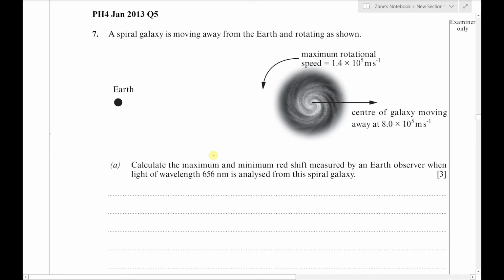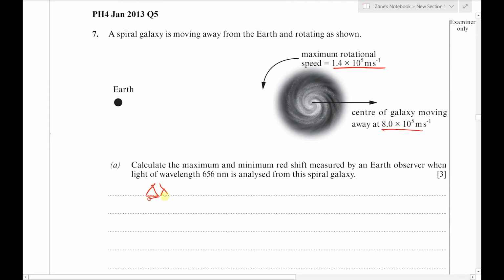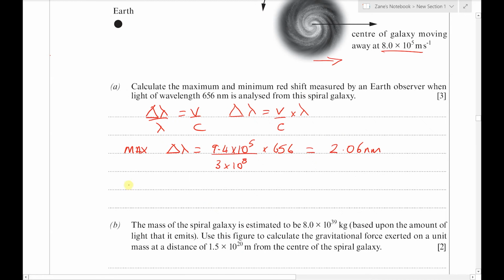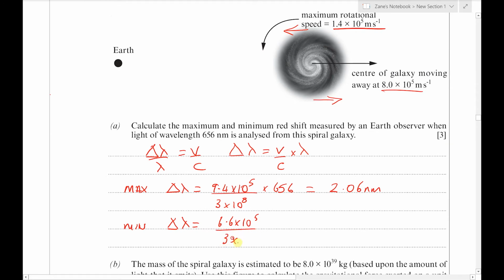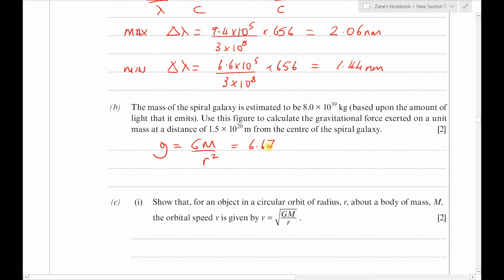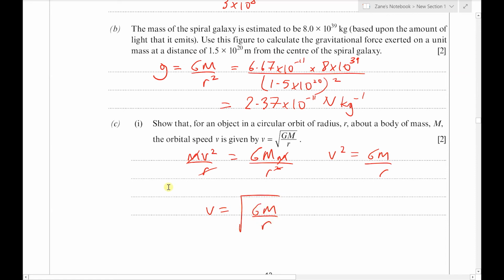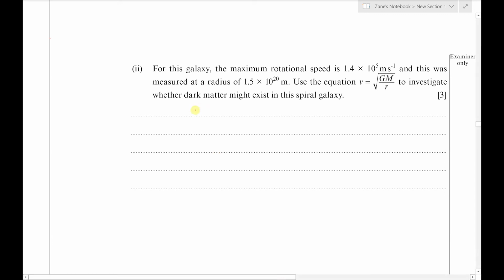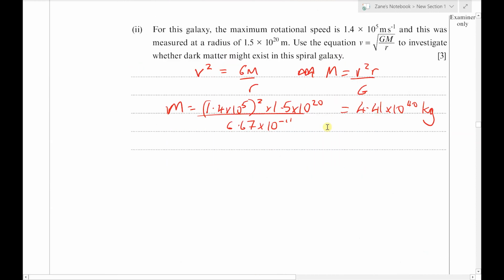PH4 Jan 2013 Q5